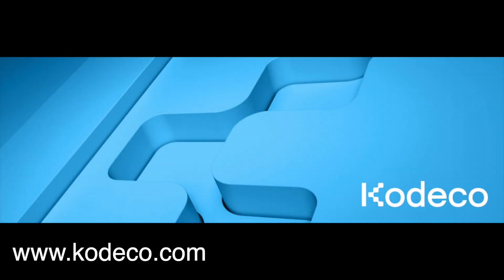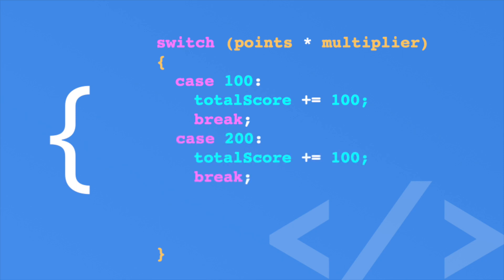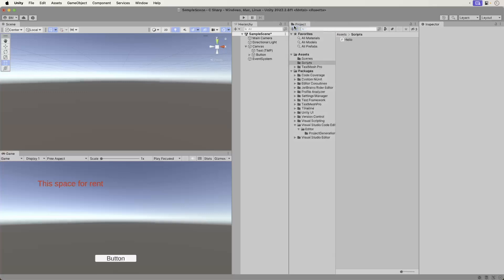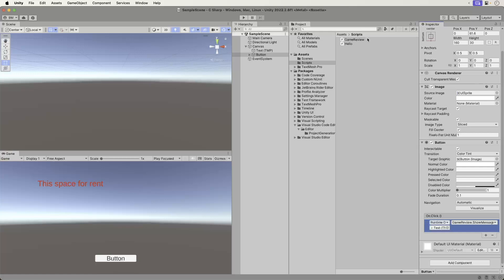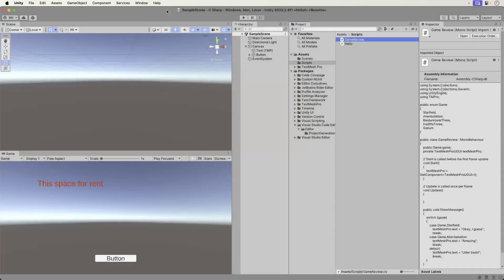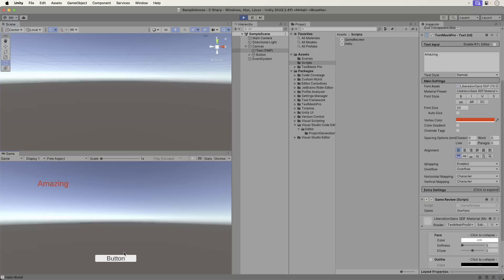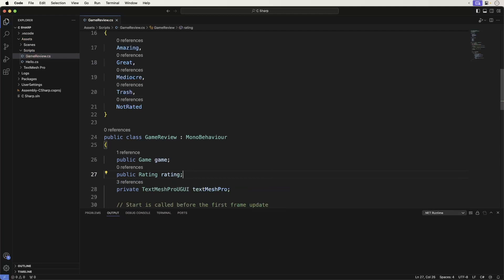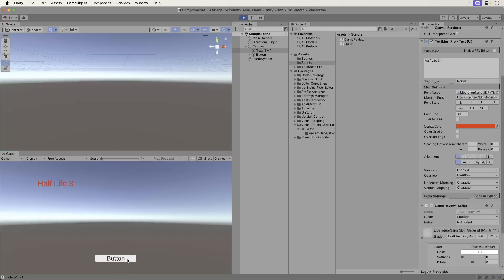Switch Statements - Beginning C# with Unity (2023 Edition)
Switch statements are another means to utilize control flow. Switch statements work much like if statements although they have a different syntax.